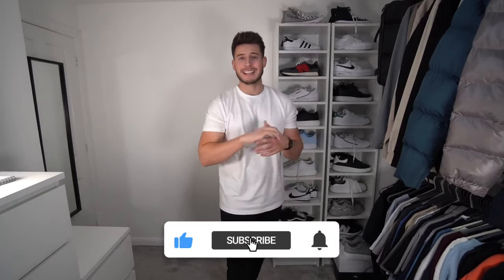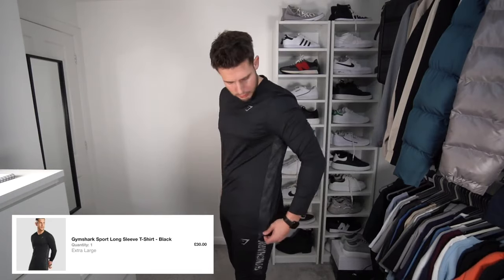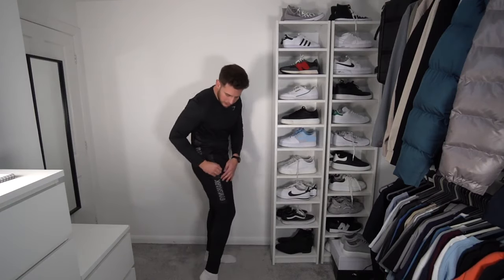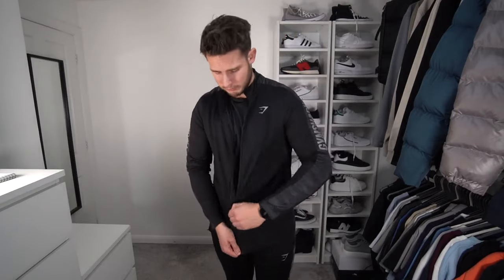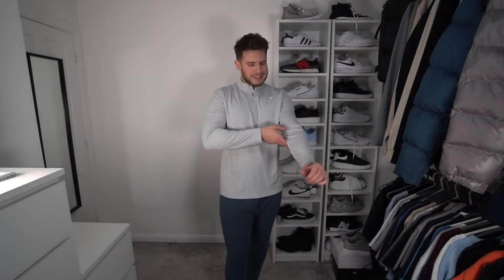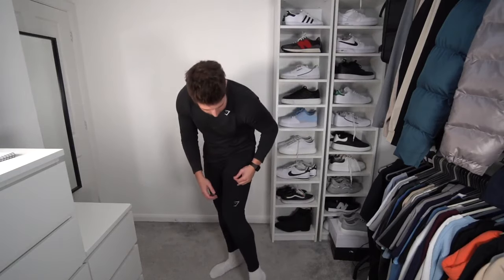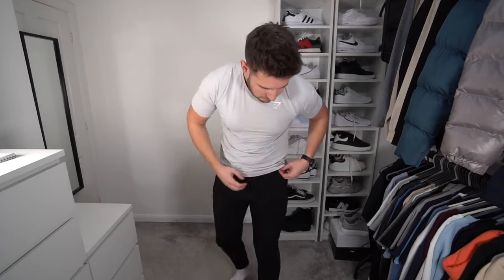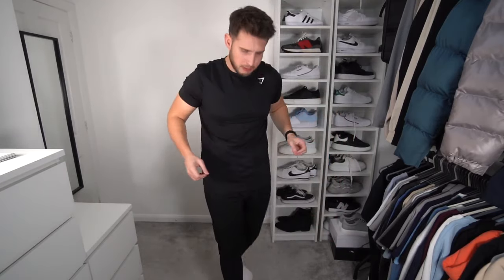The Best Affordable Men's Gymwear? HUGE GYMSHARK HAUL Black Friday SALE 2021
Gymshark is one of my favourite gym wear brands. They are having a huge black friday Sale and it is starting november 18th. If you're gonna get anything, Get it in the Sale!

The Best Affordable Men's Gymwear? HUGE GYMSHARK HAUL Black Friday 2021